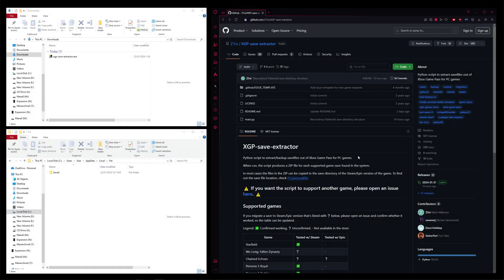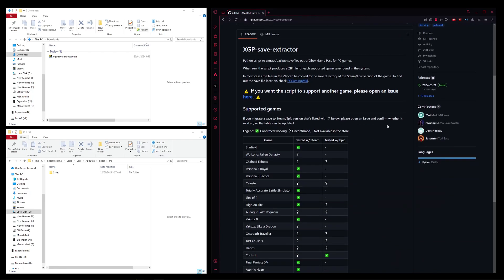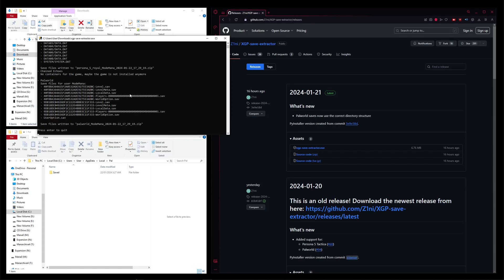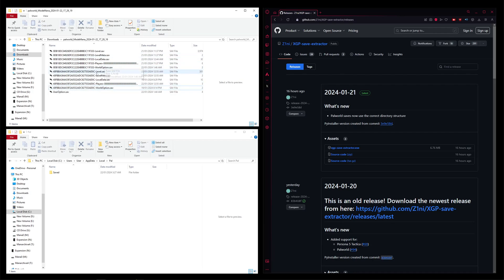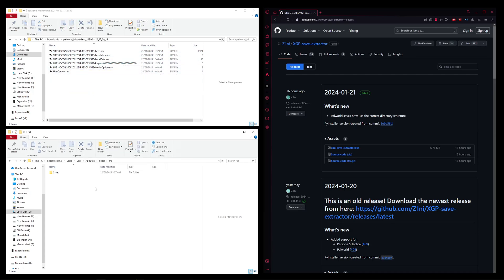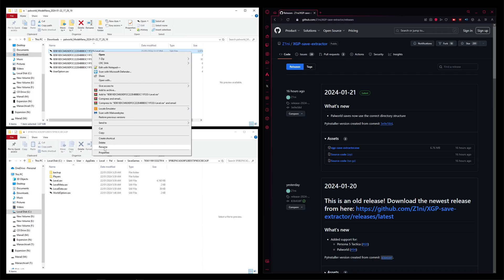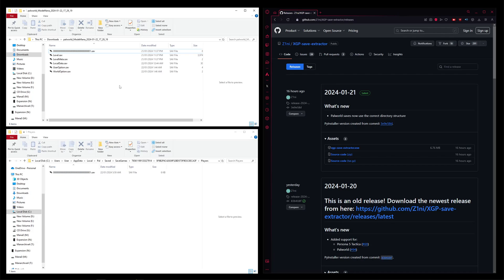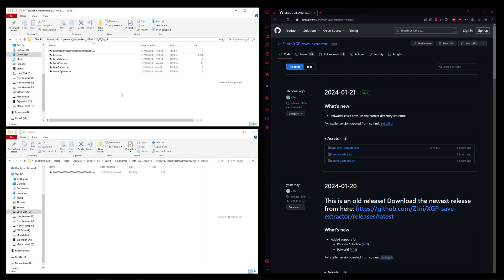How to Move Your Palworld Save From Xbox Game Pass to Steam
Hello hello! 👾 Today I will be showing how you can transfer your Palworld save/world/character from the Xbox Game Pass(PC) version over to Steam. For future reference this tutorial is based on the GamePass Palworld v0.1.0.0 and Steam Palworld v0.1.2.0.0.